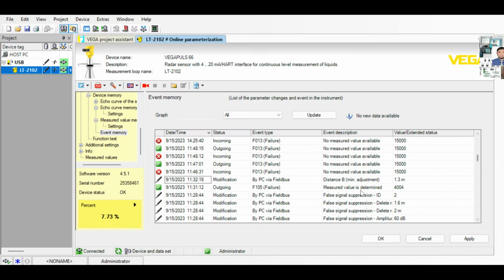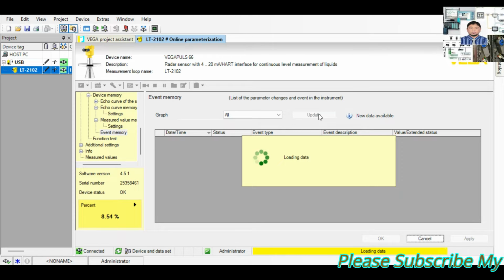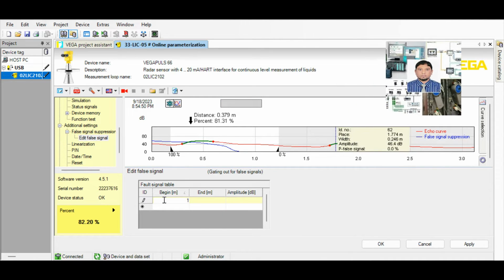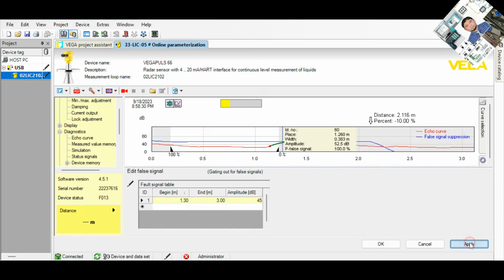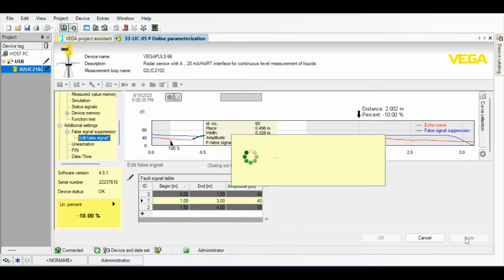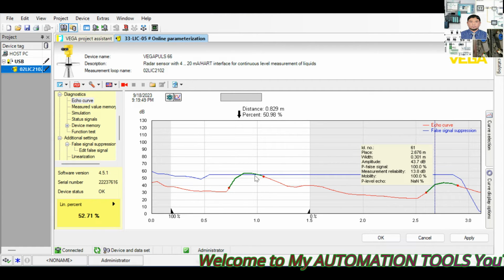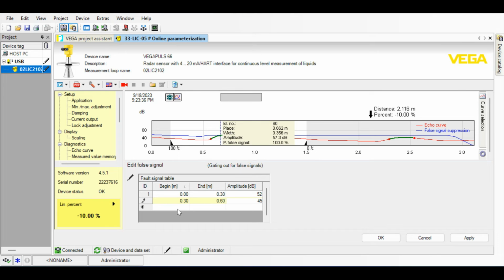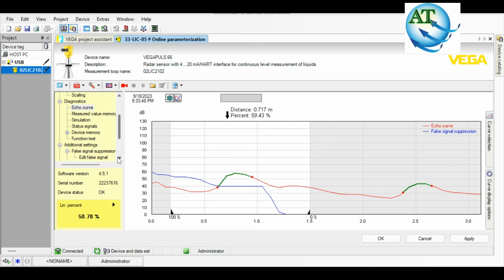Fault Diagnosis & Fault Signal Suppression Procedure of VEGA RADAR Level Transmitter by VEGA Connect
Dear Viewers, Assalamu Alaikum. We know that in Industrial Automation System Different types of level Transmitter are using to measure the level of different Vessels, Tank, Sea level etc. VEGA RADAR level Transmitter is most usable & reliable level transmitter.  By  carefully watching my video, you can understand how to Fault Diagnosis & Fault Signal Suppression Procedure of VEGA RADAR Level Transmitter by using VEGA Connect & PACTware 5.0 software.

How to make an Analog Input Program/Scaling in Siemens PLC (S7-200) by using 0~32000 integer value?
How to Upload and Download a Program from Proface GP-4502WADW HMI  by using GP-Pro EX Software ?
How to Upload and Download a Program from SIMATIC KTP1000 Basic DP HMI By Using TIA Portal V15.1?
How to Upload and Download a Program from SIMATIC MP277 10'' Touch HMI  By Using TIA Portal V15.1?
How to Upload and Download a Program from SIMATIC TP1500 Comfort HMI using SIMATIC Prosave Software?
How to Upload and Download a program from SMART LINE 1000 IE HMI using SIMATIC Prosave Software?